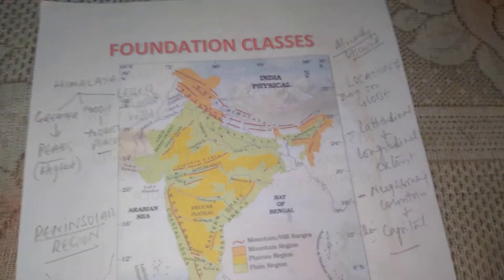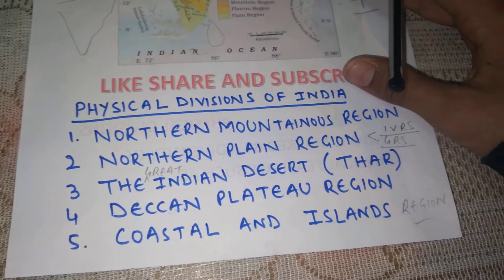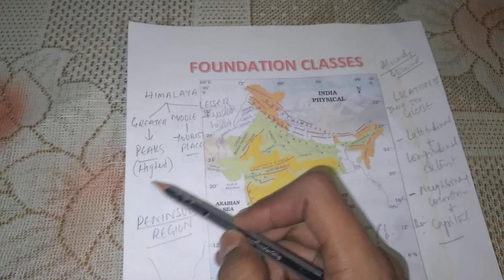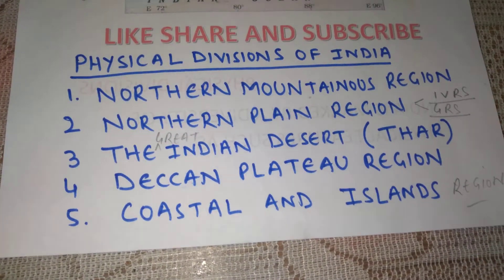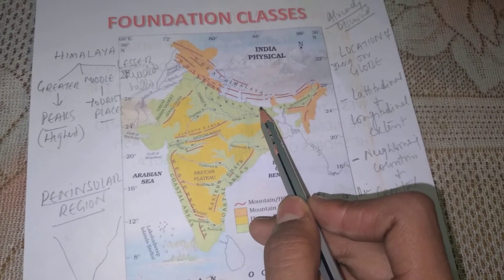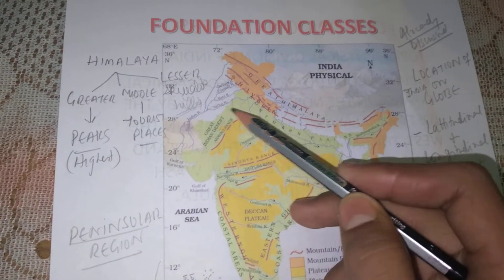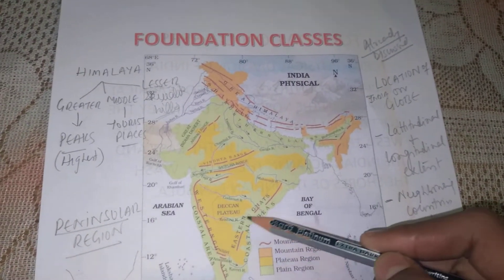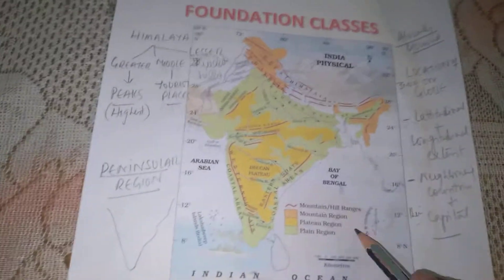Know about India with RUDHRANSH part 4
Helpful for competitive exams